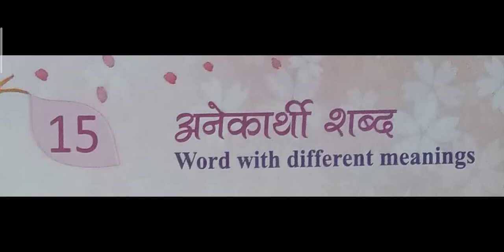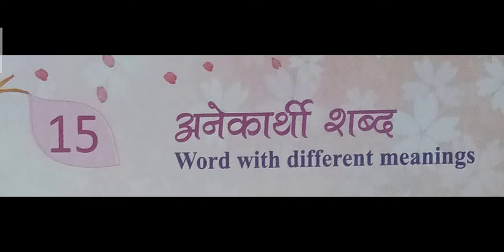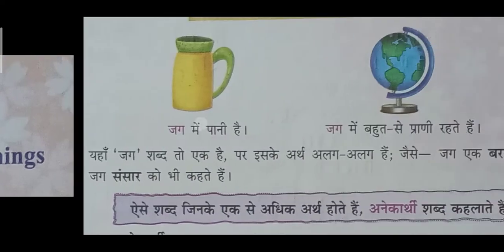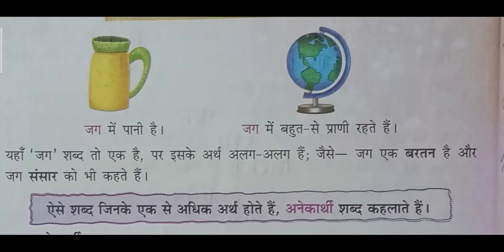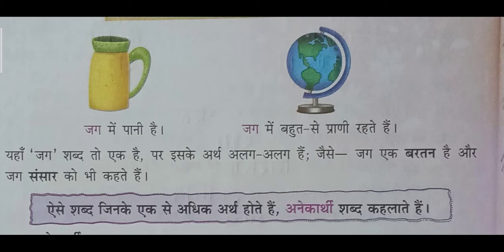Erudite-class-4, Hindi, ch- Anekarthi shabd, 25/11/20, by Amit Mukherjee.